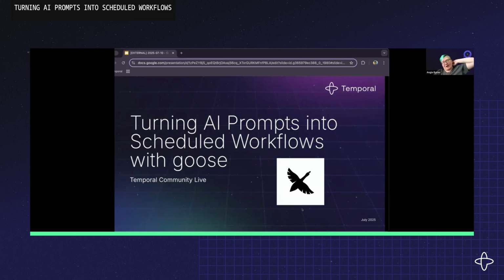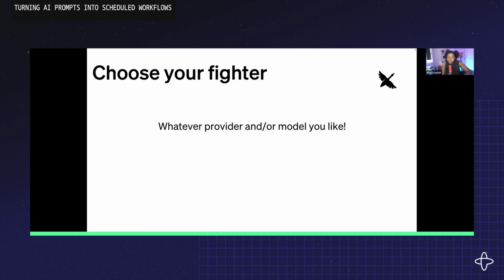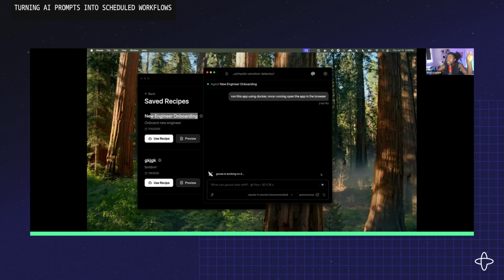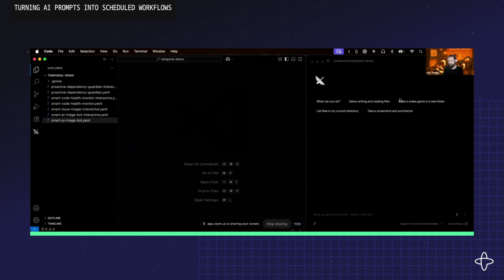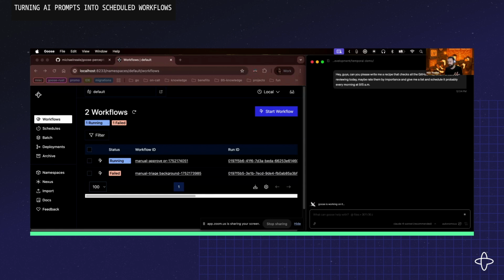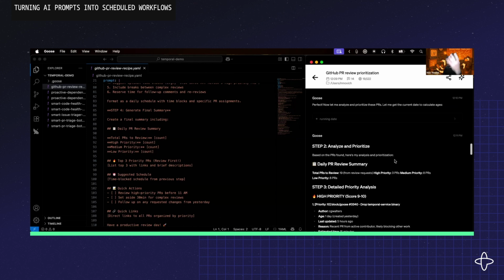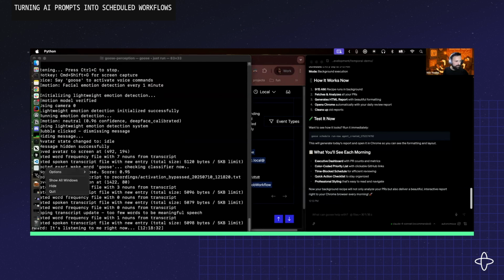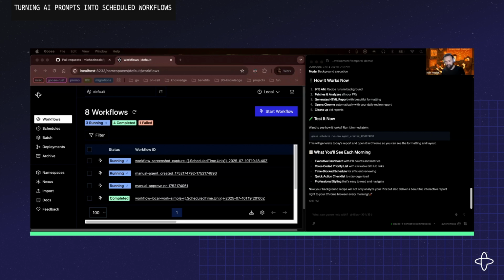Turning AI Prompts into Scheduled Workflows with Goose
​In this session, we’re joined by the team at Goose, an open source AI agent. We’ll dive into how Goose uses Temporal's scheduling capabilities to run automated tasks on your local machine. You'll see how to transform one-off AI operations into reliable, scheduled workflows using Goose's recipe system.